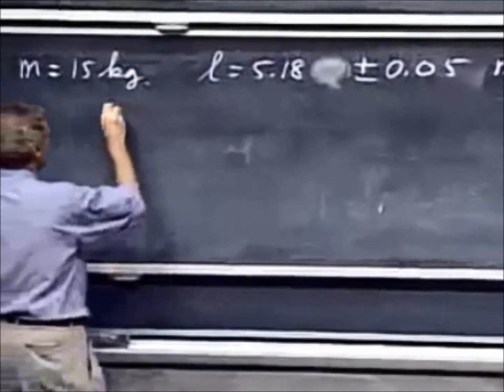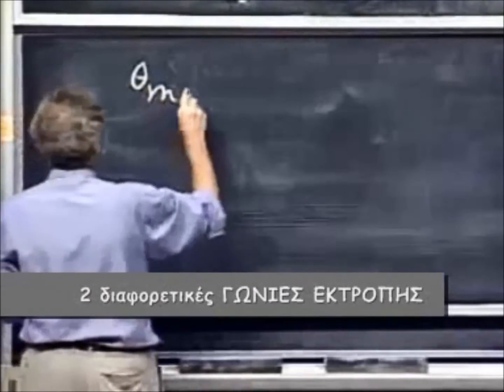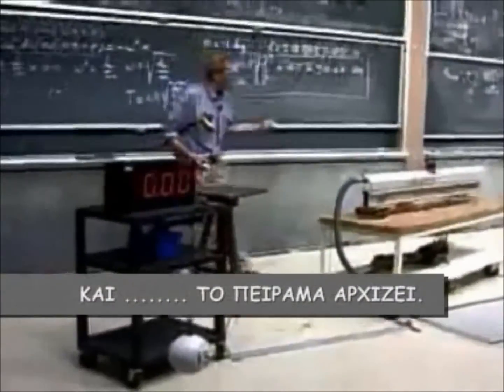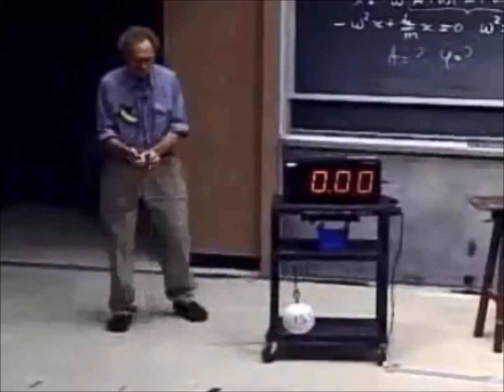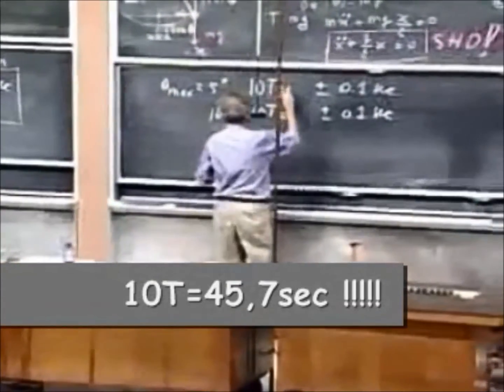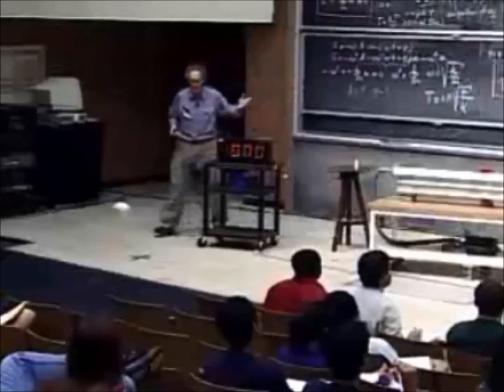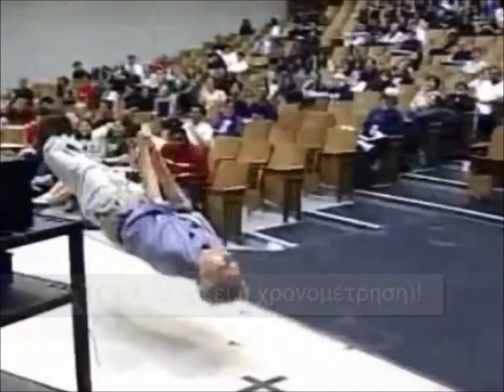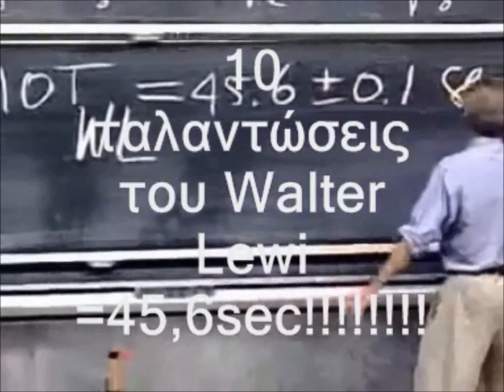Πειράματα με το Εκκρεμές του Walter Lewi στο ΜΙΤ (greek subs)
Ο εκπληκτικός Καθηγητής Φυσικής Walter Lewi στο MIT, πραγματοποιεί δύο real πειράματα με το εκκρεμές.
Στο 1ο πείραμα αλλάζει τη γωνία εκτροπής του εκκρεμούς από την κατακόρυφη θέση και μετράει για κάθε γωνία το χρόνο 10 πλήρων ταλαντώσεων.
Στο 2ο πείραμα αλλάζει τη μάζα του εκκρεμούς ανεβαίνοντας ο ίδιος πάνω στη σφαίρα του εκκρεμούς! Μετράει και πάλι το χρόνο 10 πλήρων ταλαντώσεων.
Τέλος συγκρίνει τον πειραματικό χρόνο με τον θεωρητικό, όπως αυτός δίνεται από το γνωστό τύπο περιόδου του εκκρεμούς: Τ=2π(L/g)^1/2
Απολαύστε το μάθημα αυτού του σπουδαίου καθηγητή!!

Ελληνικός Υποτιτλισμός του Video: Λάμπρος Αδάμ